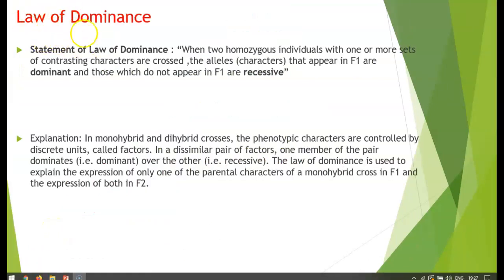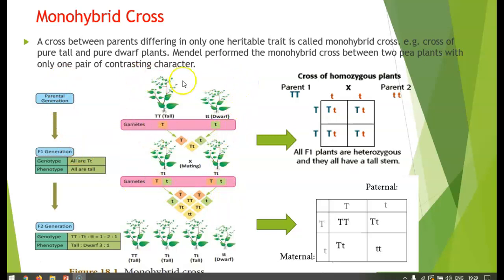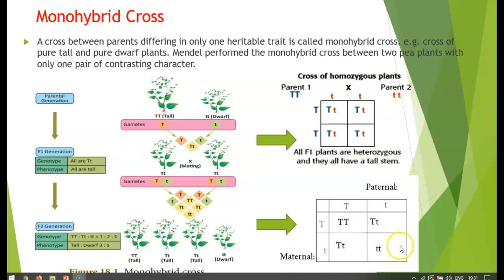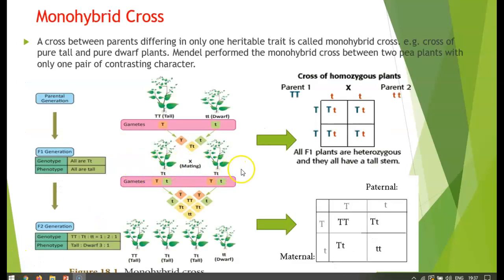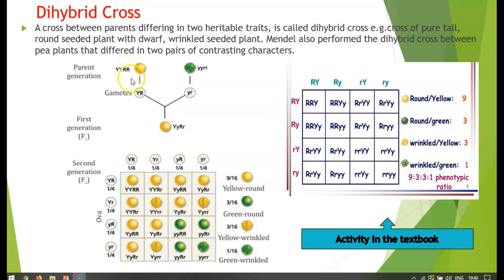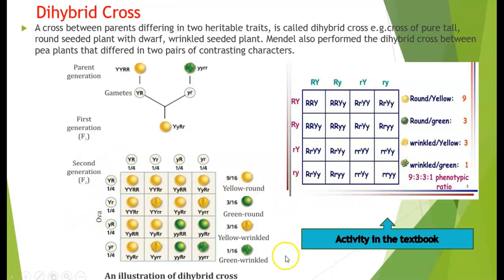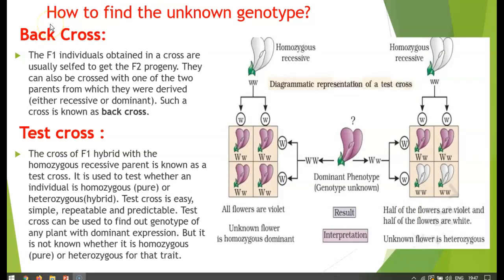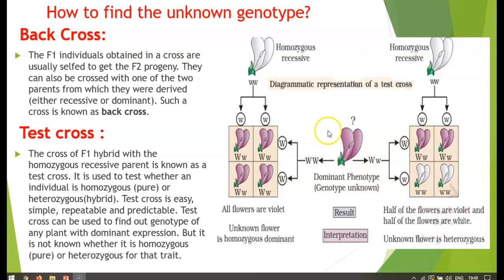Inheritance and Variation Lec - 4